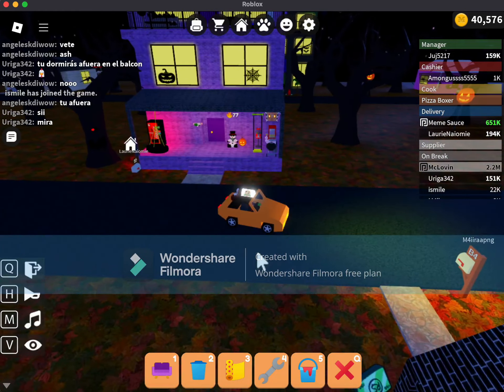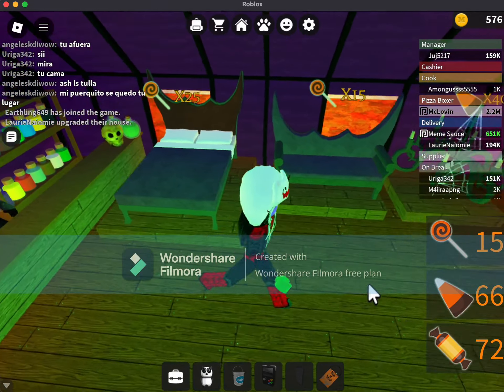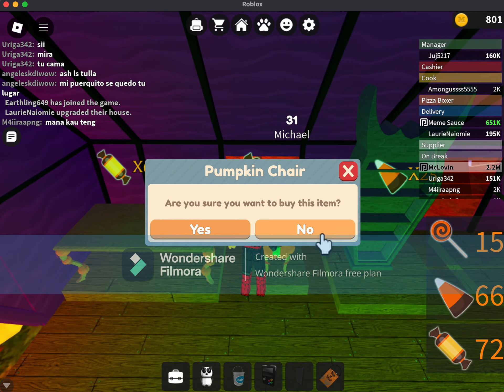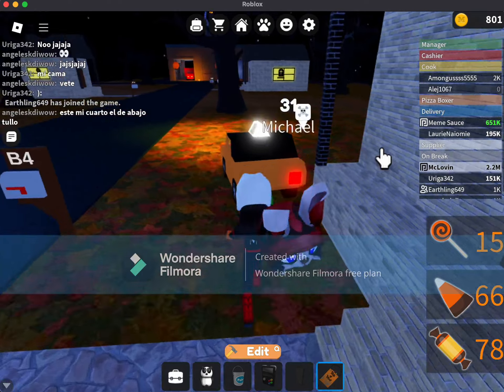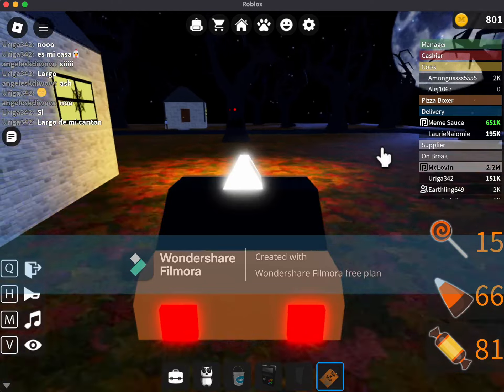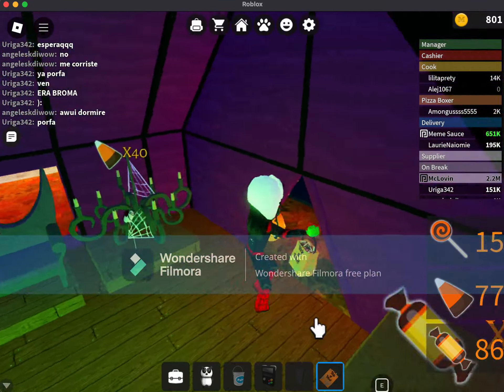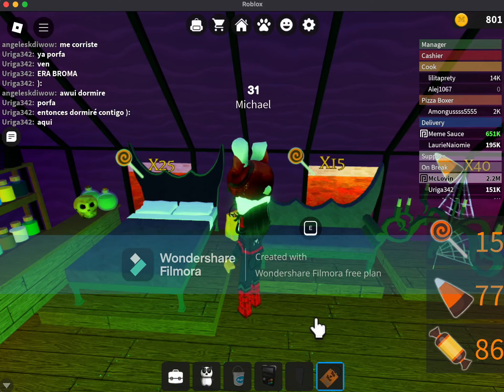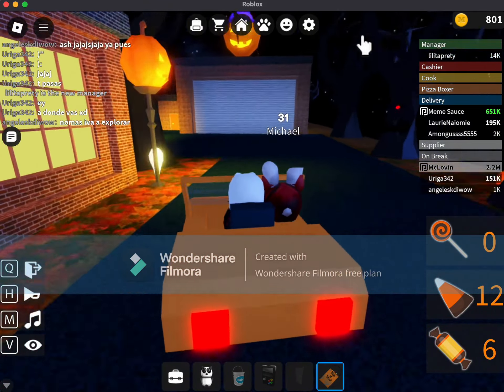Unlocking the backyard and going trick or treating (Work at a pizza place)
It's still November so technically this isn't late